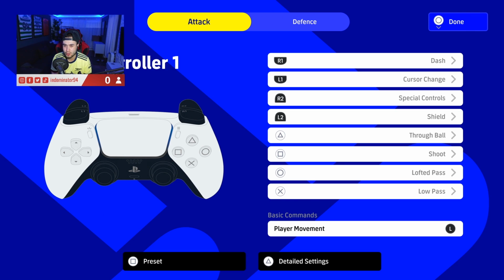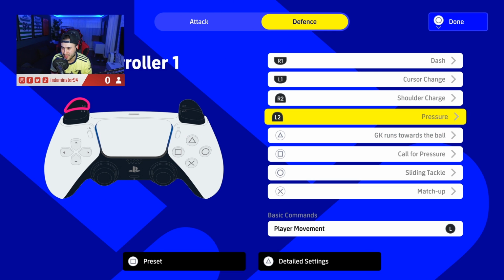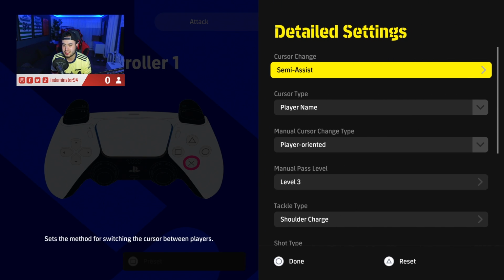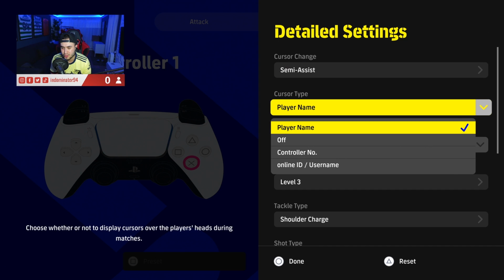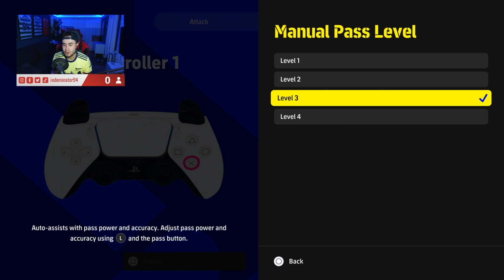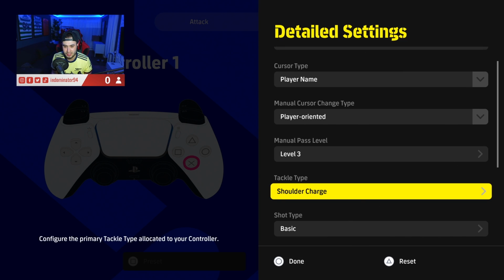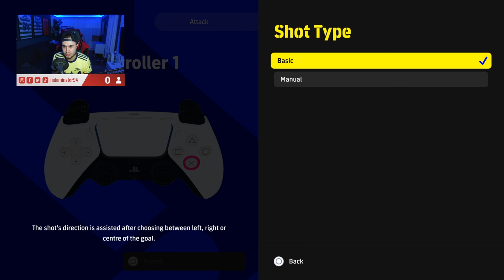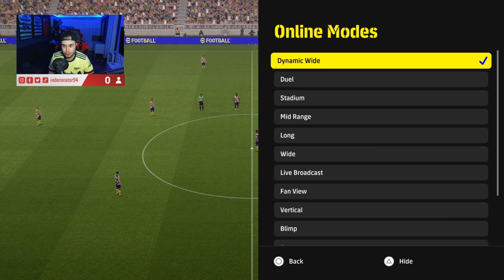eFootball™ 2022 | 🎮 Pro Player Controller & Camera Settings